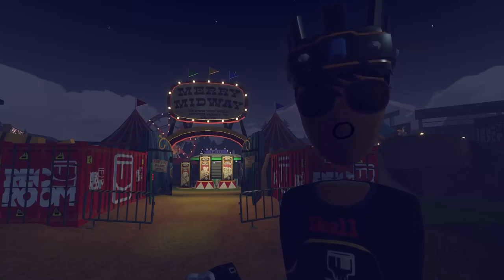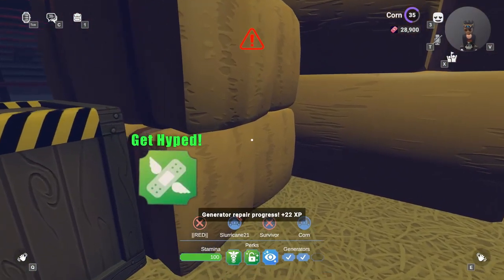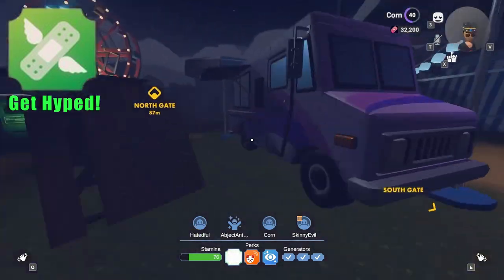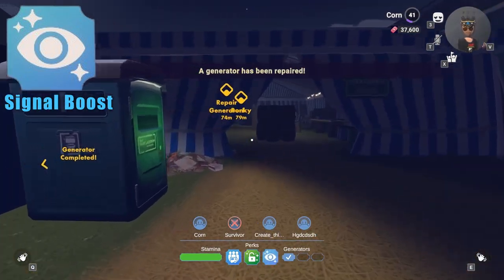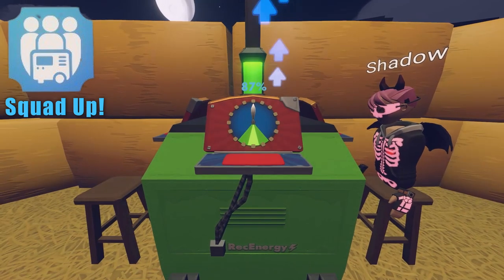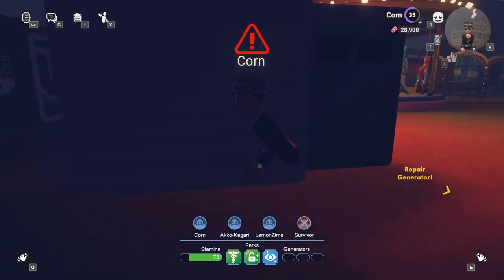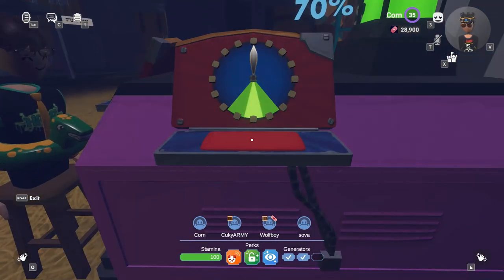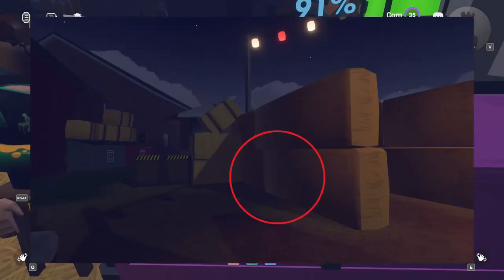Beginner and Expert Survivor Tips for Make it to Midnight | Rec Room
In this video, I go over some of my tips and tricks in Rec Rooms newest RRO. Make it to Midnight!
If you enjoy these kinds of videos, consider showing your support by leaving a like!

Feel free to add me in Rec Room! @CornwithLegs

0:00 Intro
0:06 Early Game Perk Loadout
0:56 Late Game Perk Loadout
1:23 Stamina Conservation
1:48 Generator Spawns
2:19 Sliding
2:33 Vendor Juking
3:09 Outro